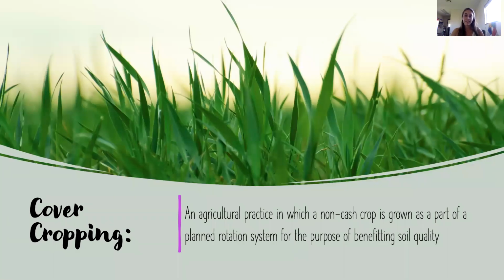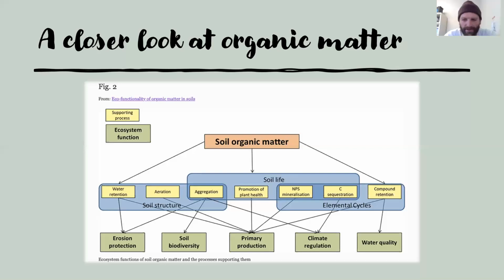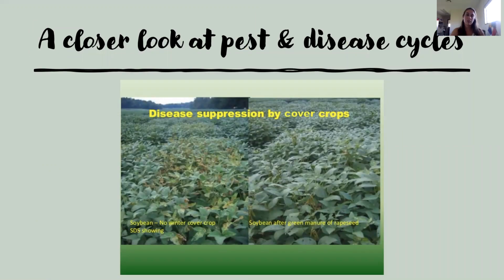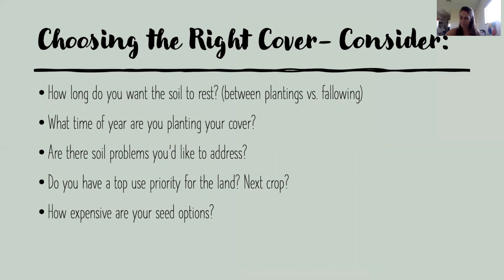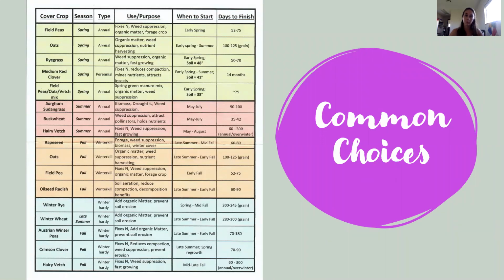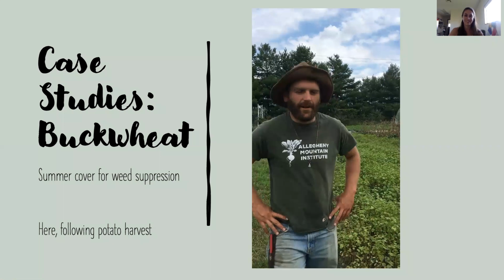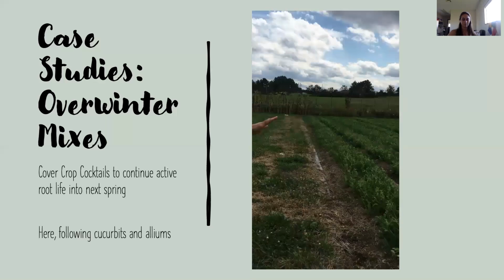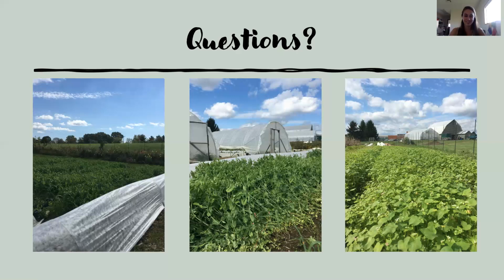Cover Crop Webinar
Cover Crop management can transform soil health. AMI Staff discuss benefits, crops, and techniques, with case studies from the AMI Farm at Augusta Health. Recorded October 6, 2020